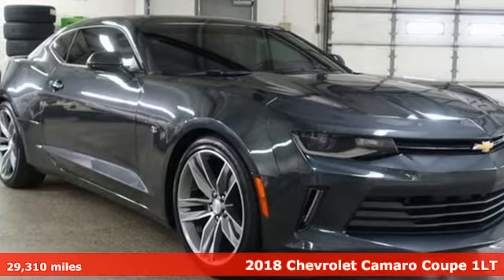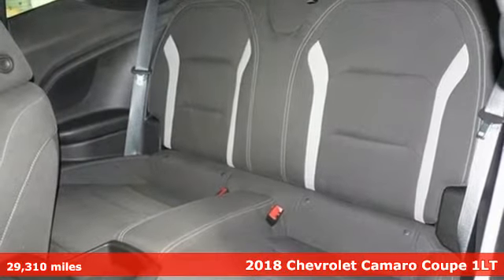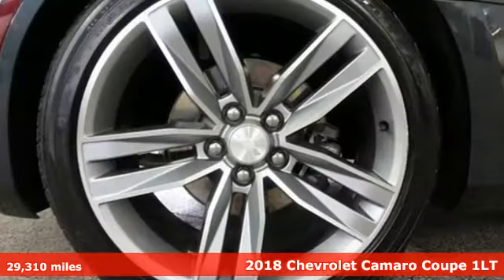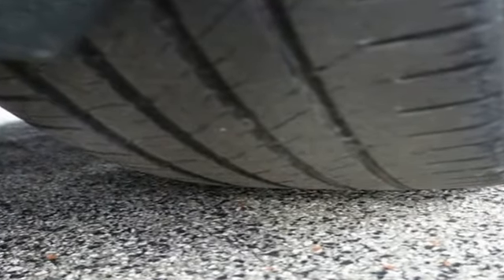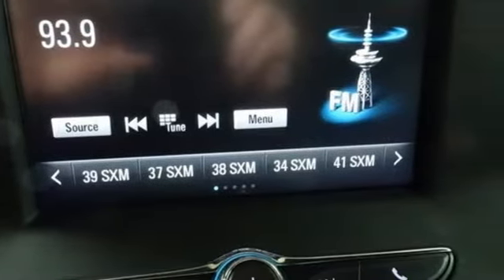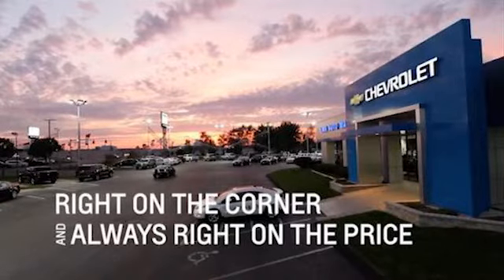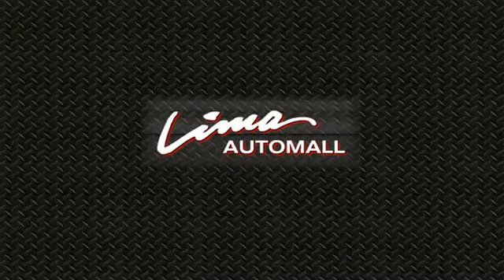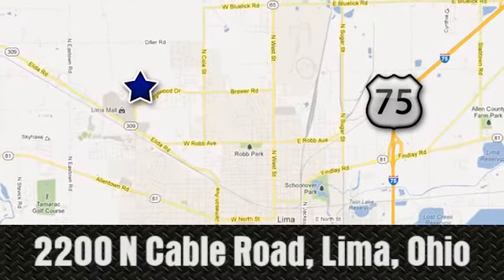Used 2018 Chevrolet Camaro Lima OH Dayton, OH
Year: 2018
Make: Chevrolet
Model: Camaro
Trim: 1LT
Engine: 3.6L V6 DI
Transmission: 8-Speed Automatic
Color: Gray
Interior: Jet Black
Mileage: 29310
Stock #: 76253A
VIN: 1G1FB1RS5J0127917
Clean CARFAX. Nightfall Gray Metallic 2018 Chevrolet Camaro 1LT RWD 8-Speed Automatic 3.6L V6 DI Chevy MyLink Touch Screen Infotainment System, Remote Start, Power Sunroof, Bluetooth, Backup Camera.brbrClean vehicle history too! Recent Arrival! Odometer is 7424 miles below market average! 19/29 City/Highway MPGbrbrAwards:br * Car and Driver 10 Best Cars * 2018 KBB.com 5-Year Cost to Own Awards * 2018 KBB.com 10 Best Used Sports Cars Under $30,000 * 2018 KBB.com 10 Coolest Cars Under $25,000 * 2018 KBB.com 10 Most Awarded BrandsbrCar and Driver, January 2017.brFamily owned and operated since 1918 , Lima Cadillac is a quality oriented, full service automotive dealership that prides itself on creating a positive atmosphere for all of our customers and employees based on trust, respect, honesty, and integrity. If at any time you have a question, please do not hesitate to contact a Lima Cadillac professional online or give us a call at ! Please note the advertised price does not include sales tax, vehicle registration fees, other fees required by law, finance charges and any documentation charges. Dealership not responsible for equipment inaccuracies.

Address:
2200 N Cable Rd